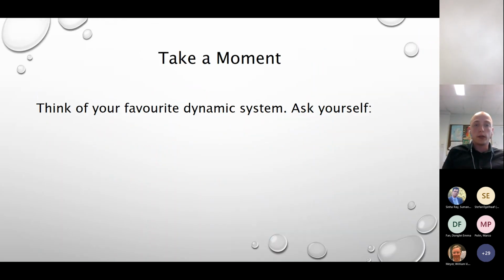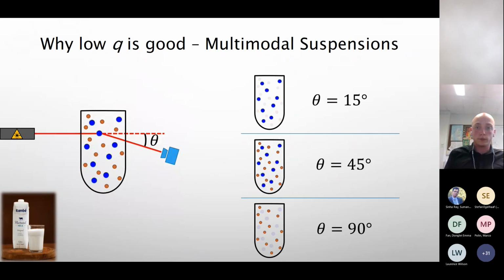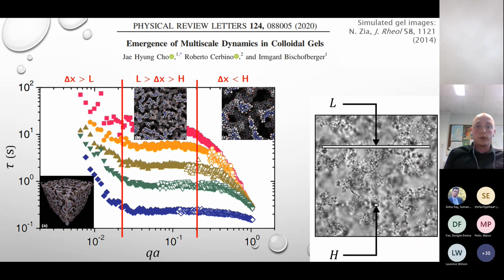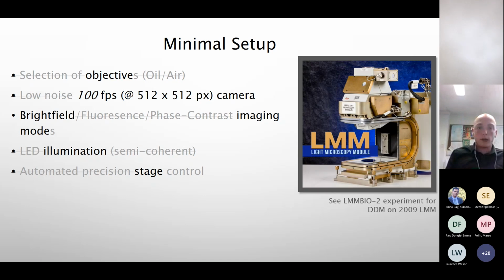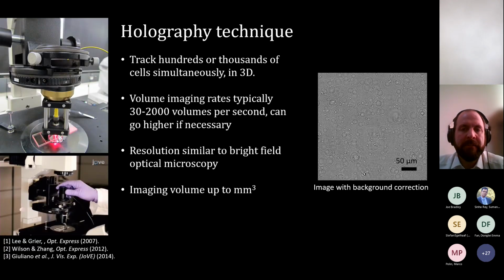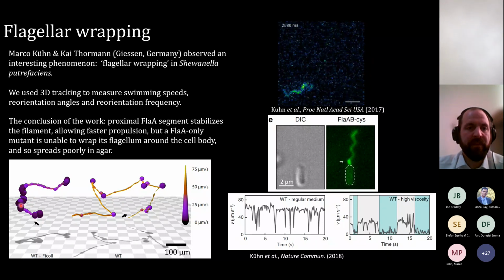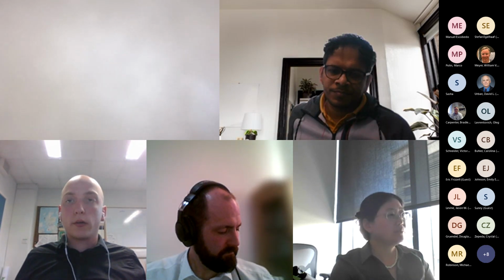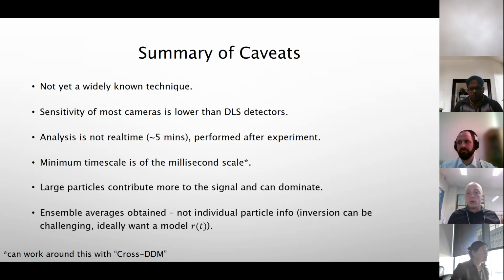SOFT MATTER SEMINAR SERIES - High-Speed Optical Imaging Methods for Soft Matter Science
Abstract
Optical imaging allows robust interrogation of soft matter systems using lightweight equipment.  We will present two distinct approaches, Differential Dynamic Microscopy (DDM) and Digital holographic microscopy (DHM), that shift the burden from expensive specialist equipment to efficient high-performance algorithms.
Differential Dynamic Microscopy (DDM) combines real space imaging with analysis in Fourier space to extract the same quantity as dynamic light scattering (DLS), the intermediate scattering function. This allows high-throughput quantification of sample dynamics and opens up a variety of research otherwise inaccessible without specialist equipment. After introducing the technique, the benefits of DDM for particle sizing and associated studies (e.g. colloidal stability) will be discussed, and then be finished with a brief overview of other soft-matter applications.
Digital holographic microscopy (DHM) is a real-space imaging technique that tracks the position and configuration of microscopic objects in 3D, at typical capture rates of 100-1000 volumes per second.  The apparatus can be simple and compact, suitable for deployment in harsh/challenging environments.  Case studies from biological soft matter systems including bacteria in complex fluids, environmental isolates of extremophile archaea, and the three-dimensional flagellar beat of Chlamydomonas algae will be introduced.